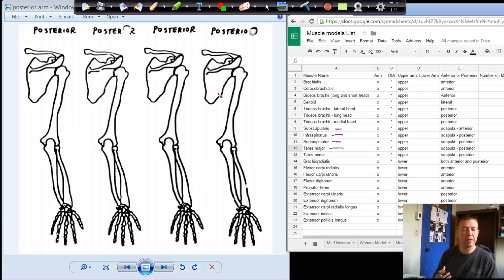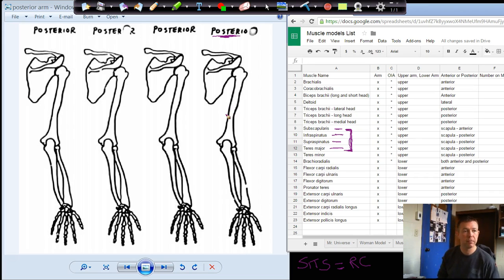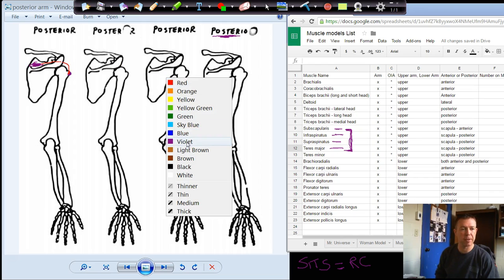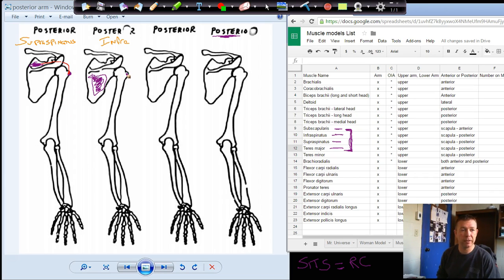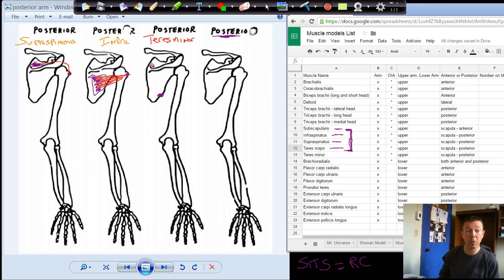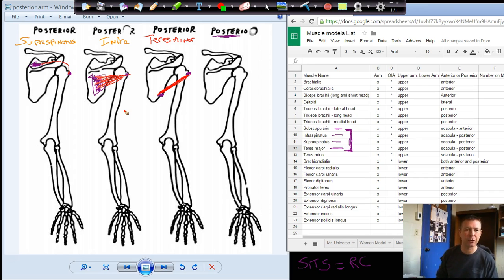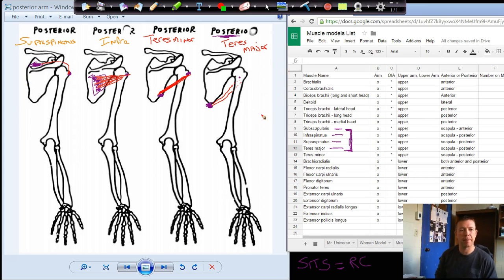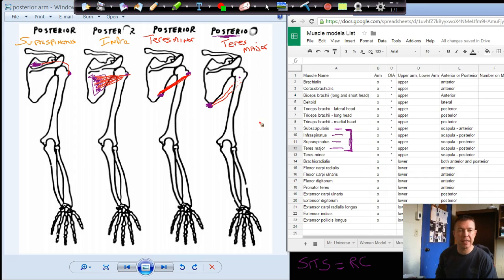OIA rotator cuff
Identifying and sketching out the origin, insertion and action of the rotator